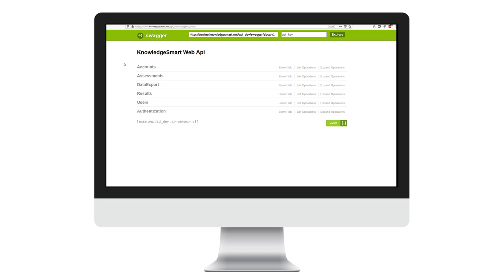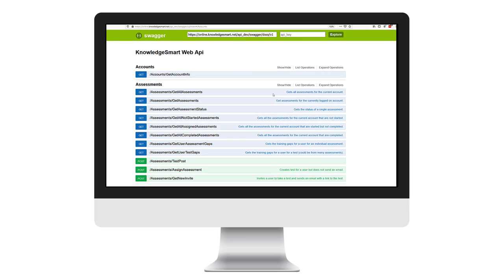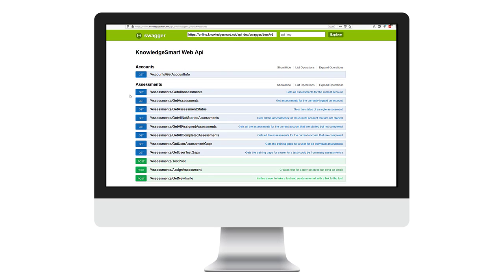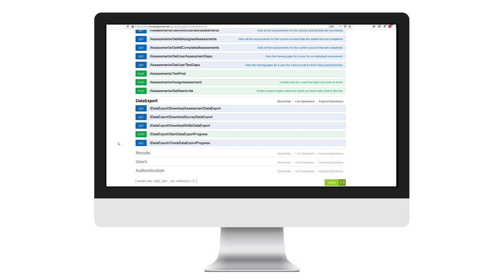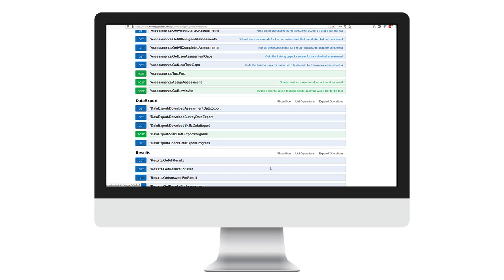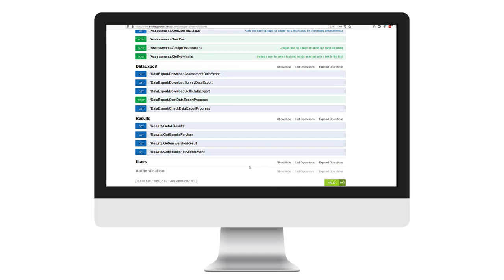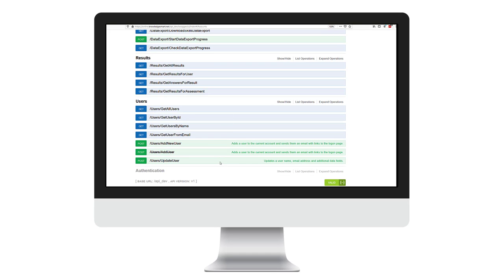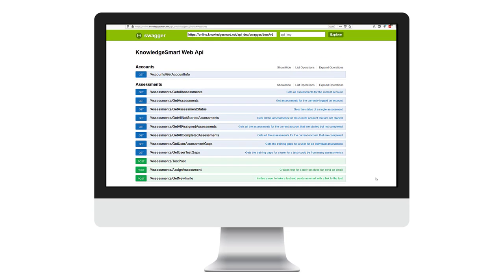Discover the KnowledgeSmart API Swagger Site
In this video, you will learn more about the new KnowledgeSmart API (Application Programming Interface) Swagger site detailing all available API calls per sub-category. New API calls have recently been added to automate the download of your Knowledgesmart consolidated data exports. We also talk briefly about automating the refresh of your KnowledgeSmart data connected to our Power BI report.

Here is the link to the video detailing the different options available for automating data refresh within Power BI